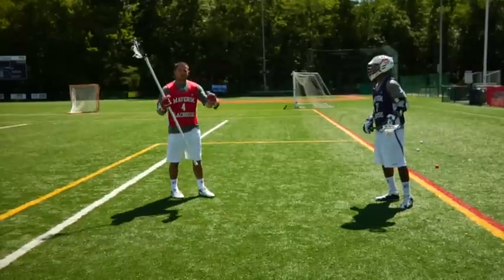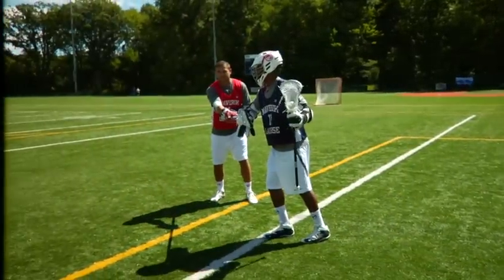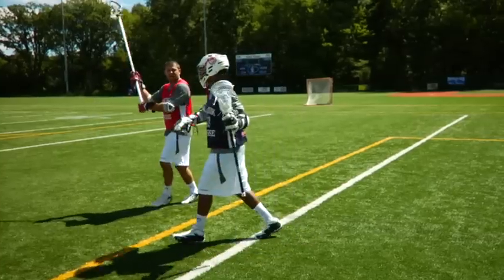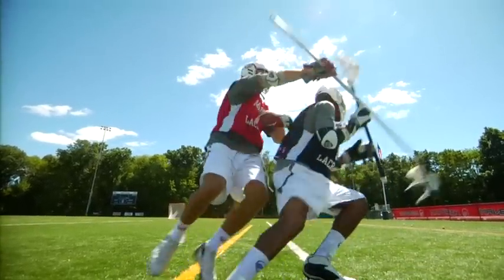Maverik University : Set Up featuring Joe Cinosky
New York, September 6, 2011 -- Maverik Lacrosse today released Part 2 of its Maverik U defensive videos, "Set Up featuring Joe Cinosky."  In "Set Up," Maverik athlete and defensive great Joe Cinosky explains how to set up by anticipating an attackman's change of direction. Click here to view "Set Up" on Maverik Film's YouTube channel and make sure to visit the Maverik Lacrosse Facebook for the latest gear, news and updates on all Maverik athletes.    "If you know an attackmen's weak hand you can bait him to go where you want.  This will allow you to set up your check when he changes direction," said Cinosky.  "Even if you miss your check you are still in a great position to recover and match up against his strong hand."      Cinosky's lacrosse career highlights include being a member of Team USA which won the gold at the 2010 World Championships in Manchester, England and winning a Major League Lacrosse Championship with the Toronto Nationals in 2009.  Joe currently plays professionally for the Chesapeake Bayhawks in Major League Lacrosse and for the Minnesota Swarm in the NLL.  Cinosky's high school career was equally as impressive.  Joe was a 2X High School Defenseman of the Year, 2X All-American and was instrumental in Mountain Lakes High School capturing the New Jersey State Championship his senior year.